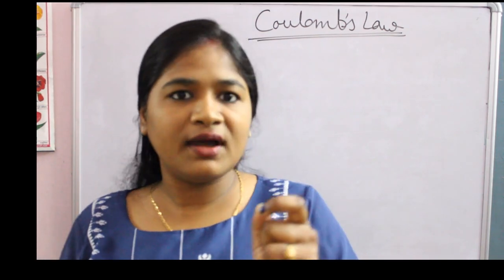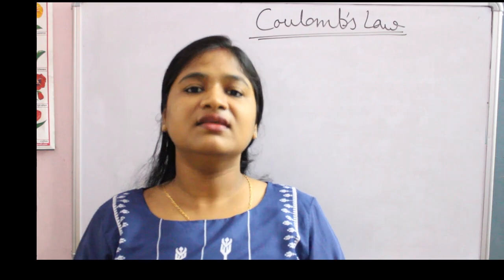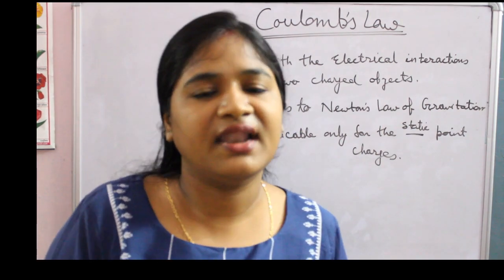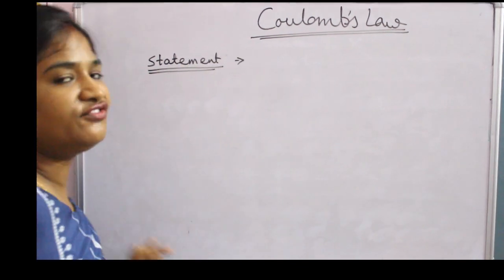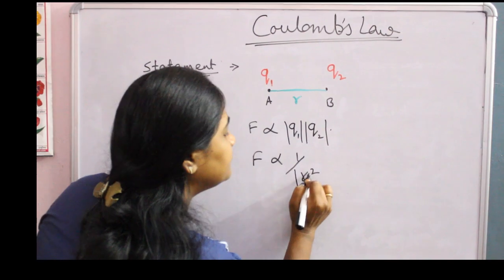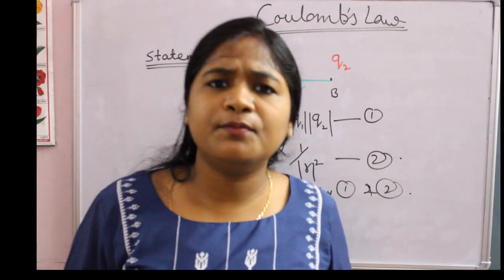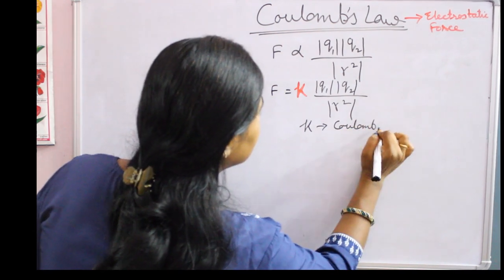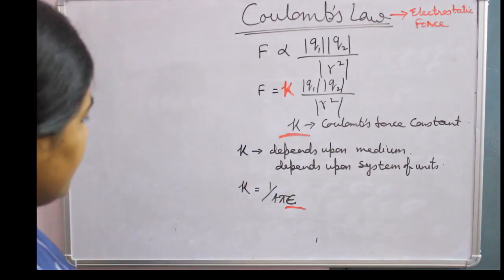Class 12th physics Electrostatics Coulomb's law video part 1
class 12th
Subject: physics
Chapter: Electrostatics
Topic name: Coulomb's law
Points Covered:  Coulomb's Law meaning and statement.
                          :   Mathematical formula for Coulomb's Force.
                         :    Coulomb's Force constant.
                        :    Meaning of Permittivity.